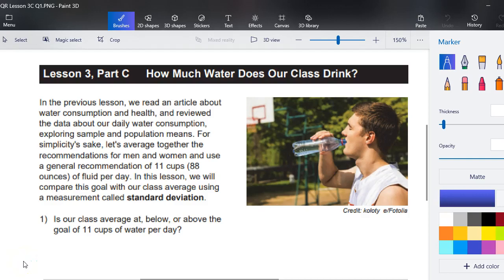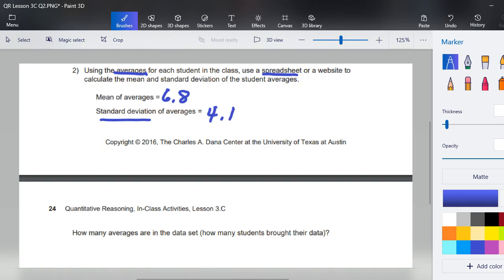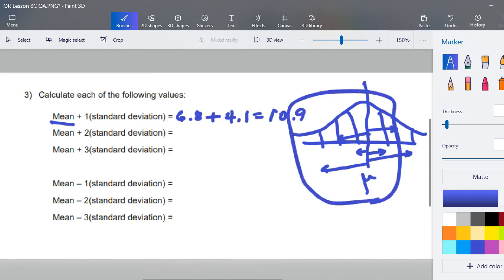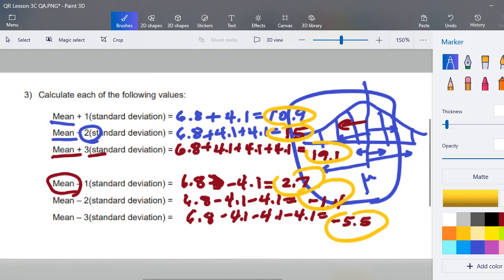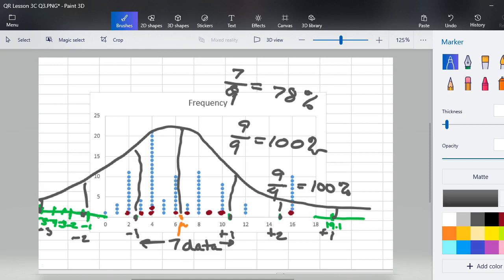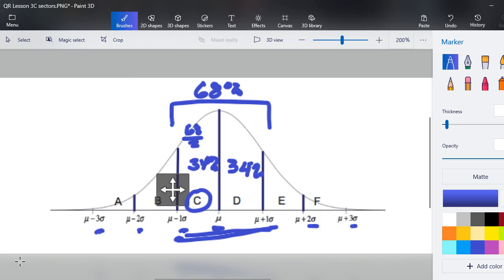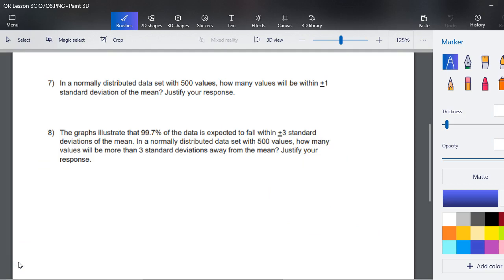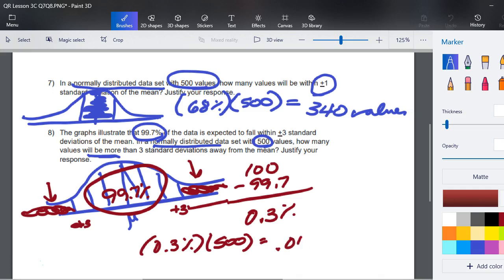QR Lesson 3C